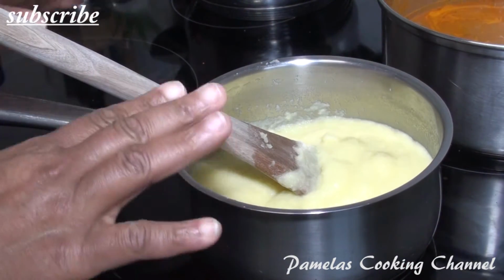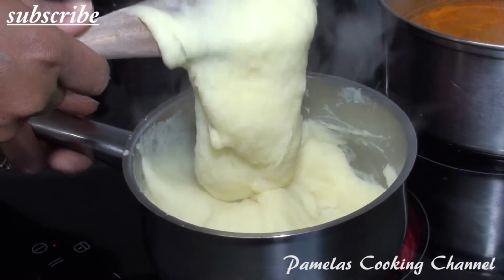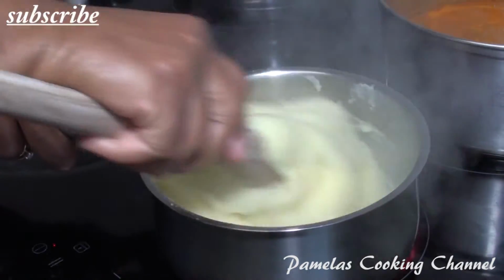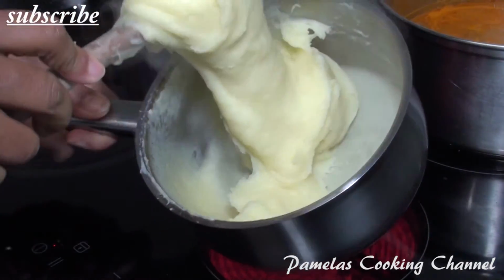How to make FUFU with potato flour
FUFU is one of the favourite dish in Ghana and its very easy to make, so if you want to know how to make it follow the video and you will enjoy fufu can be enjoyed with any soup you like. Thank you all and God bless you for watching.